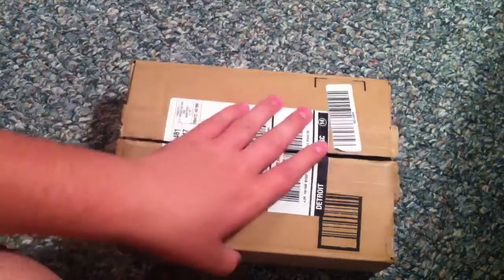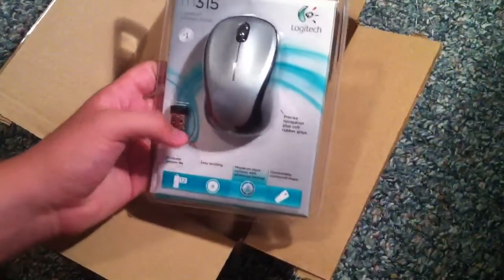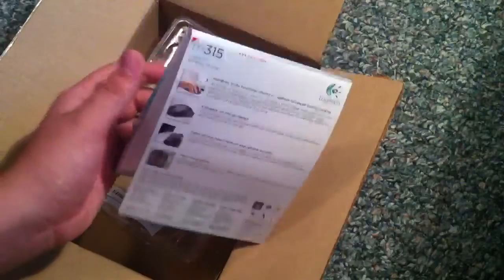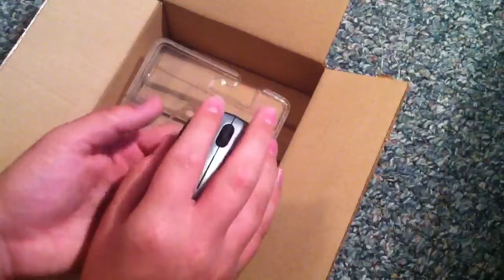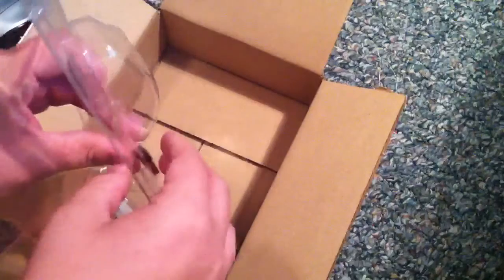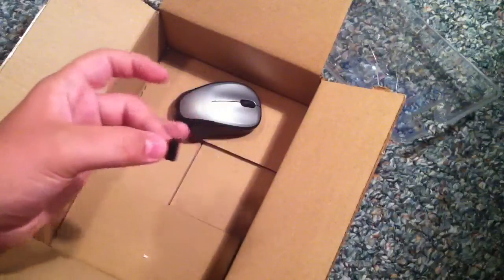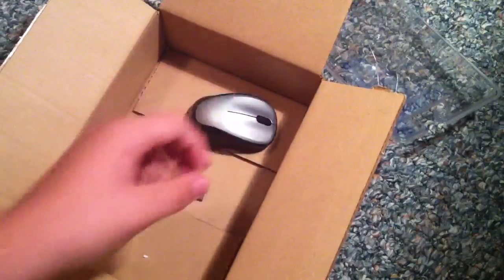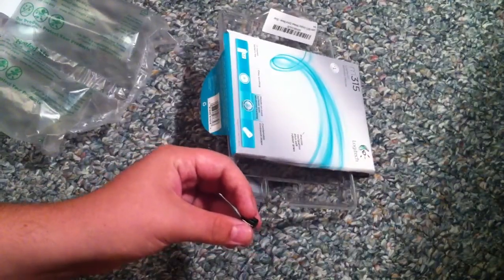Logitech M315 Unboxing and Review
Just a quick look at the Logitech M315 mouse, Logitech makes some of the best quality/most dependable tech accessories I've seen, compared to their relatively low price. Only $19.95 on amazon.com.